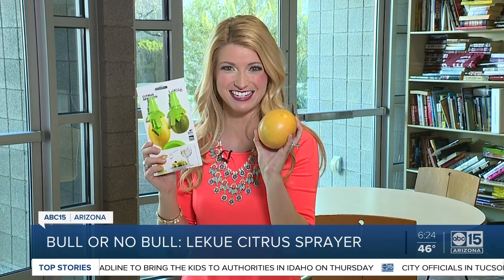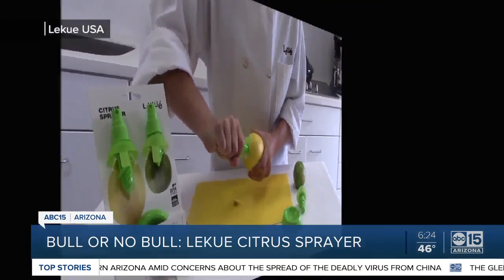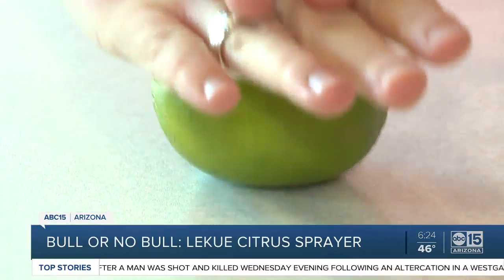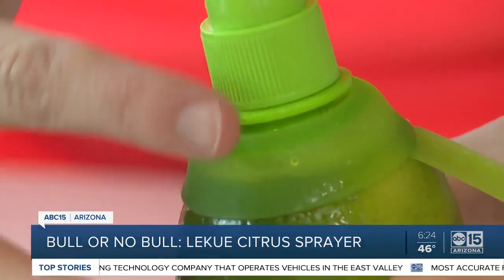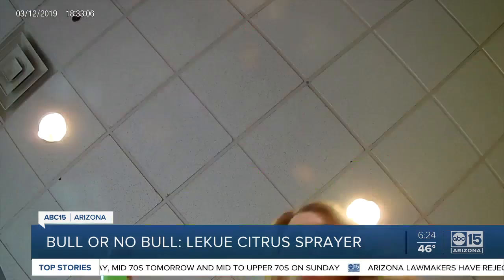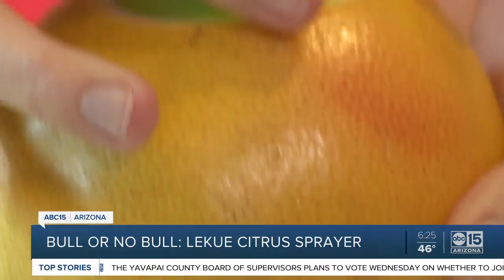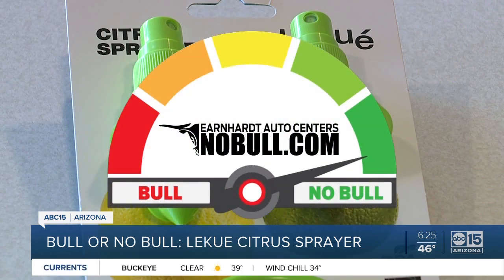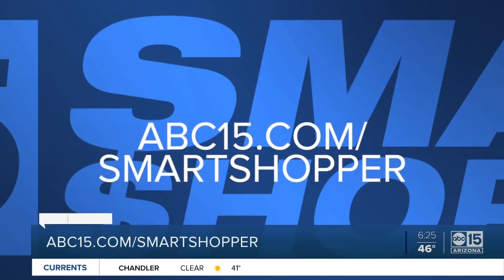Does this citrus sprayer work?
This could be an easy way to get citrus juice!